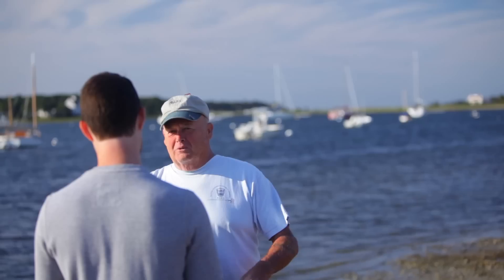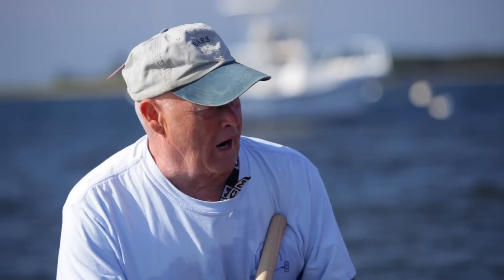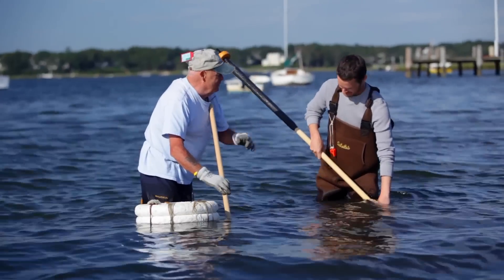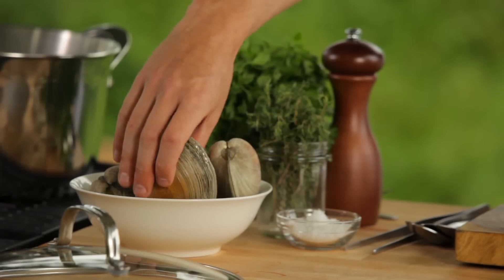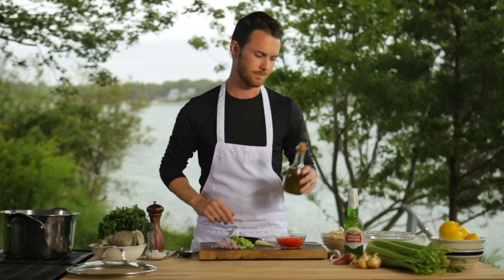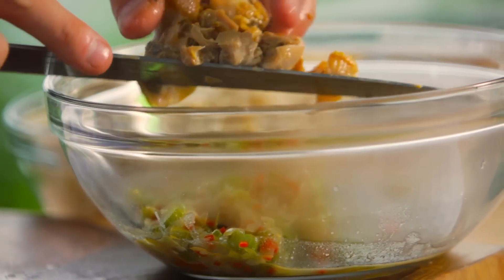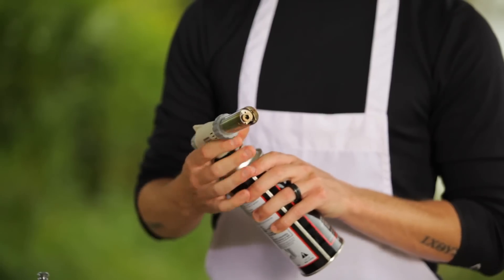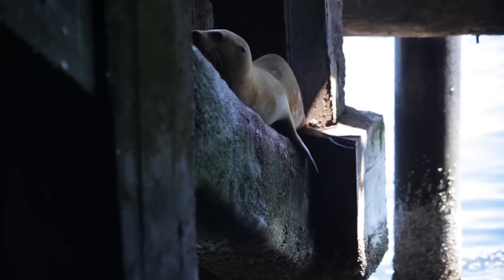Stuffed Clams | Coastal with Byron Talbott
This week, on the season finale of Coastal, Byron is in Cape Cod, MA meeting up with Steve Hoxie.  They're heading to one of Steve's favorite clamming spots to show Byron how to harvest quahogs for his recipe. FULL RECIPE BELOW.

Special Thanks:
Barnstable Association for Recreational Shellfishing
Steve Hoxie & Ron Glantz

 INGREDIENTS:
-1 cup of blonde beer to steam clams
-3 Quahog Clams (reserve shells for stuffing)
-1 1/2 cups soft bread crumbs
-2 to 3 Tbsp olive oil
-2 cloves minced garlic
-1 minced shallot
-1/4 cup chopped celery
-1 Tbsp diced red chili pepper
-1 tsp chopped thyme
-1 tsp chopped parsley

PROCESS:
-Chop your veggies (garlic, shallots, celery & chili pepper)
-Add to pot with a few tablespoons of olive oil
-Cook just until translucent
-Add quahogs and beer, let steam for 5 min or until the quahogs pop open
-Take quahogs out of the pot and pour the excess broth into a large bowl
-Extract the meat from the shell and reserve the shells for later
-Dice clam meat into chunks, small enough that they blend with the stuffing, but not so much that they're lost, add to the bowl with excess broth
-Add breadcrumbs, chopped parsley and thyme
-Break the shell so that the top and bottom are separate pieces
-Scoop out the stuffing and put it back into the shells
-Put them on a pan in the oven at 400F for about 10 to 15 mins or until the tops are brown
-Serve in the shell on top of a bed of salt mixed with a little bit of water

Credits:
Director: Eric Slatkin
Producer: Emily Mraz
DP's: Adam Ducharme / Chris Low
Sound: Justin Gay
Production Coordinator: Gwyn Frank
Grip: James Navaira
PA's: Luke Arreguin and Jamie Dore